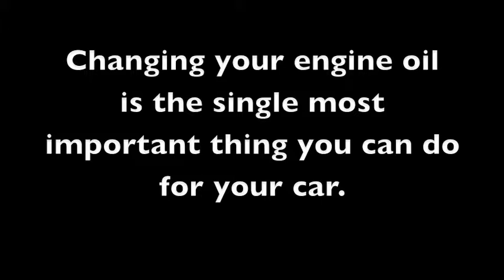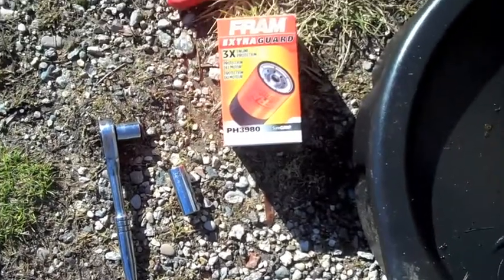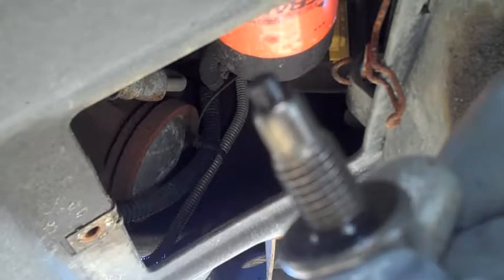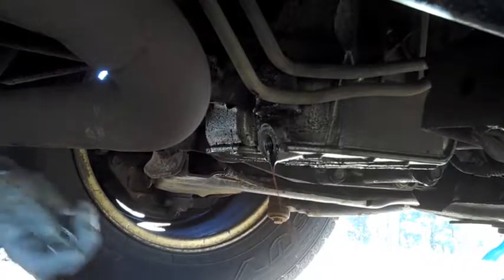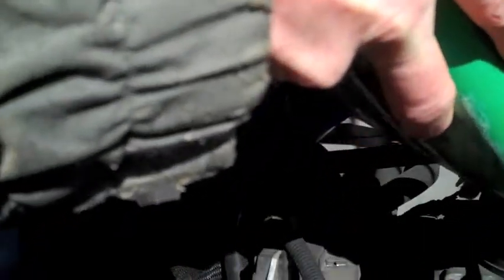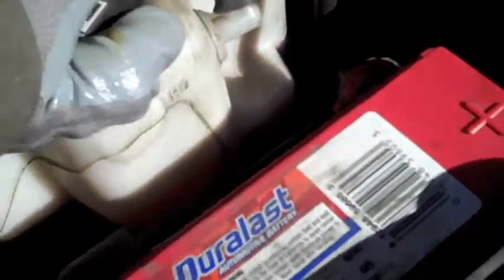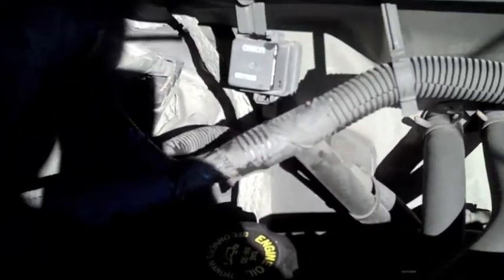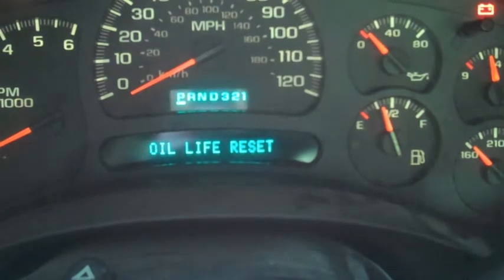car oil change